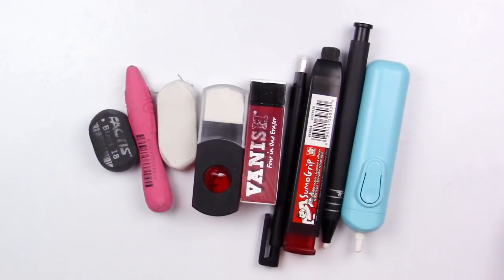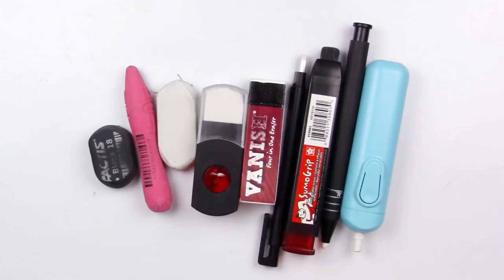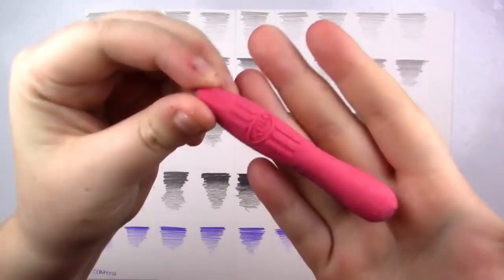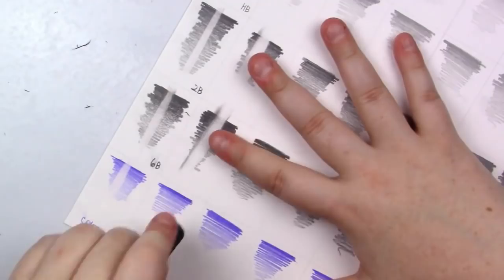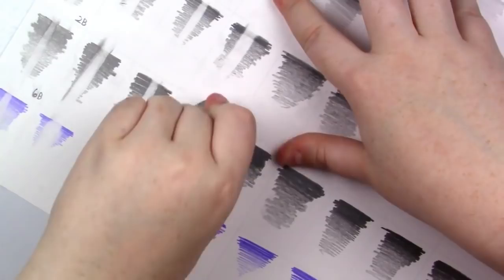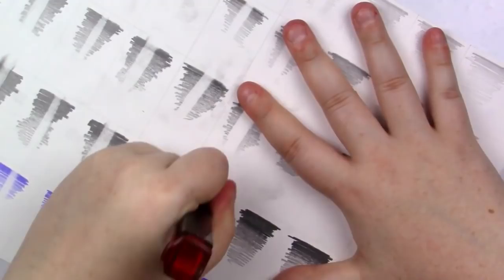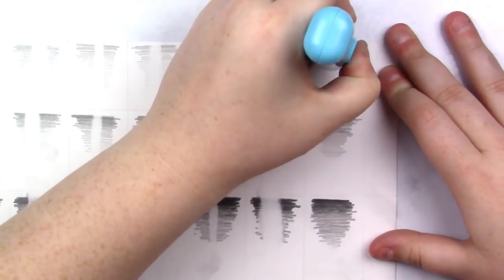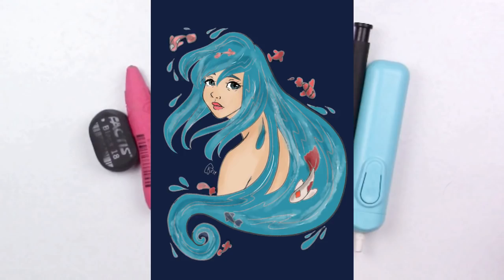Erasing with EVERY ERASER I own?! ~ Art Supply Face Off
Hello hello my adorable Squidlings! For today's video, I thought it would be fun to test out all of the erasers I own, and see how they do against different pencil leads. Hopefully it's informative!

Materials used:
KUM Eraser
Factis Black 18
Papermate TUFF Stick
Faber Castell PVC Free Eraser
Derwent Eraser Sharpener Duo
Sakura Sumogrip Eraser
Tombow Mono Zero
Vanish 4 in 1 Eraser
WISH Electric Eraser
Derwent Graphic Pencils (4H, HB, 6B)
Tombow Mono 2B
Strathmore Bristol Paper

Testing EVERY ERASER I Own?! ~ Art Supply Face Off